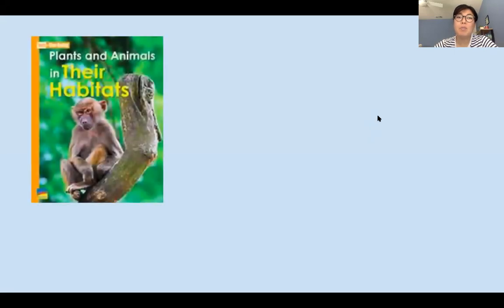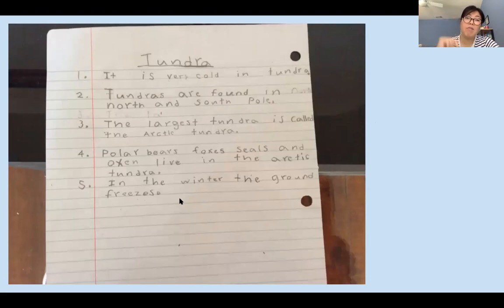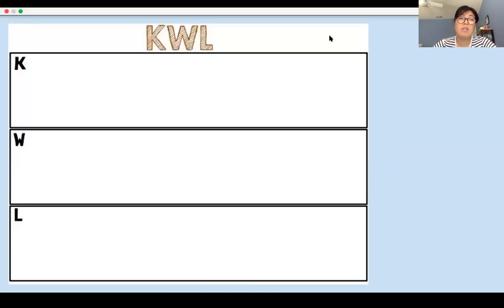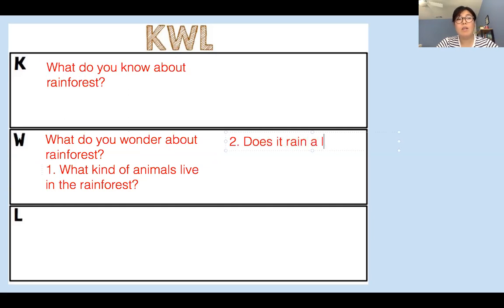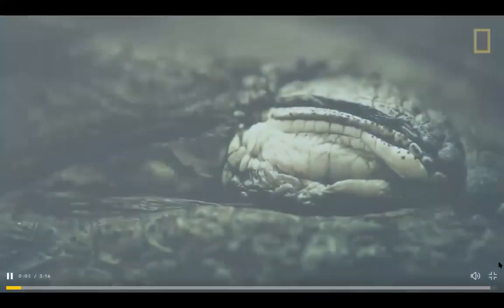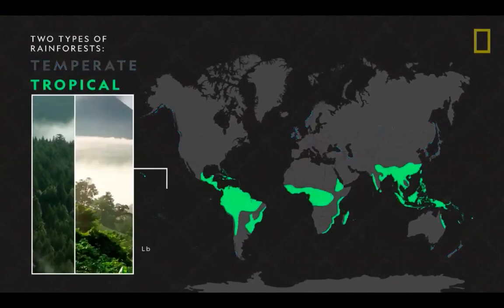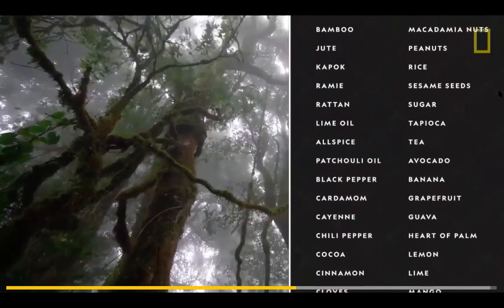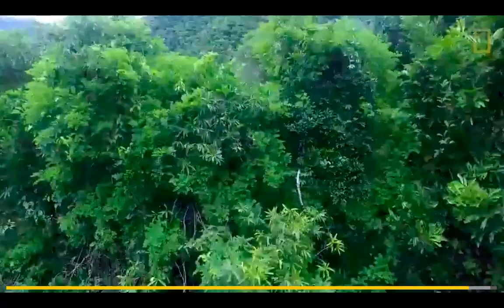Rainforest Habitat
Thank you National Geographic for the video on Rainforest. Credit to Kids National Geographic